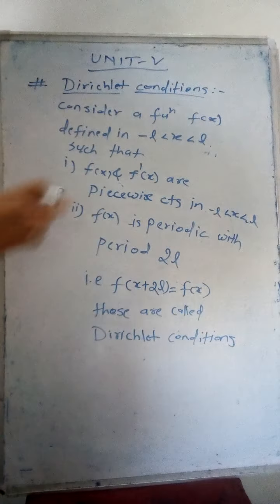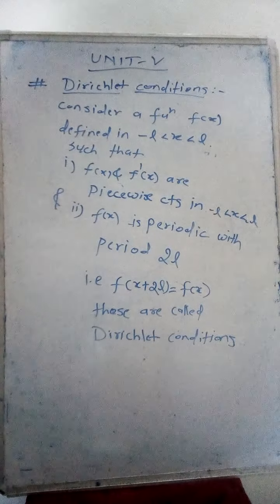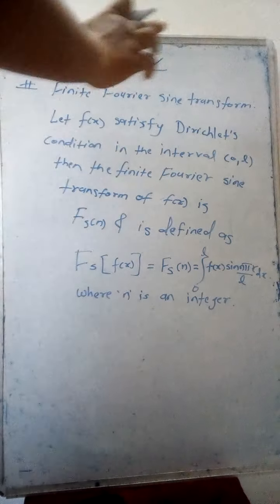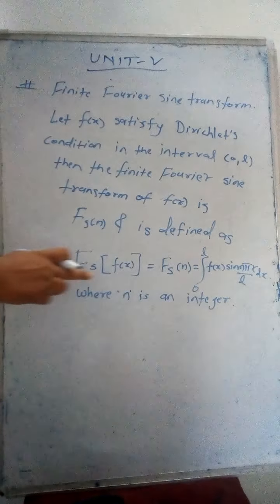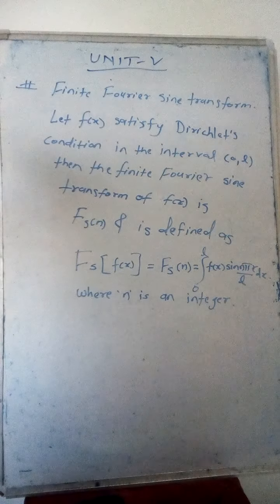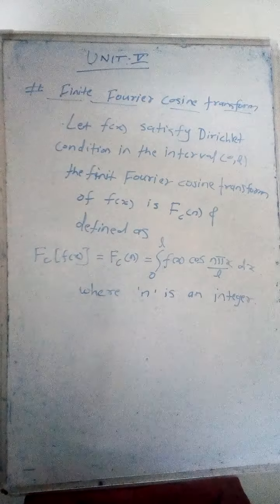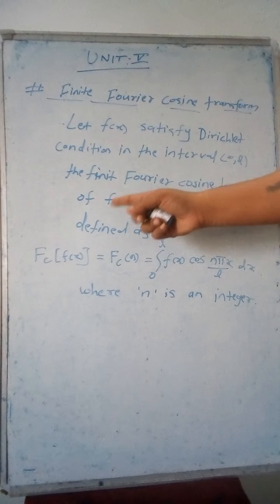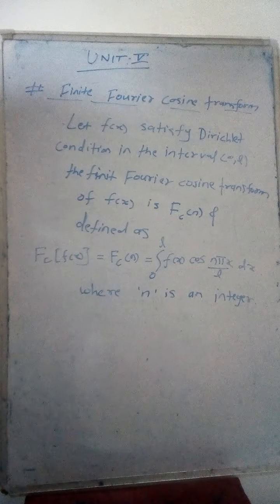Lect. 01 Unit.05 Sem V B.Sc. III Mathematics Mr. Milind Telmore